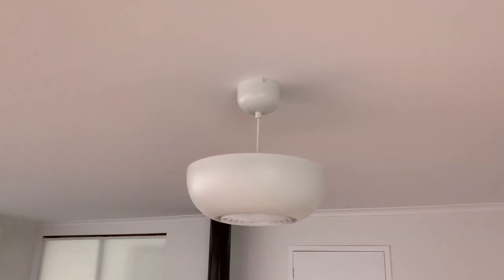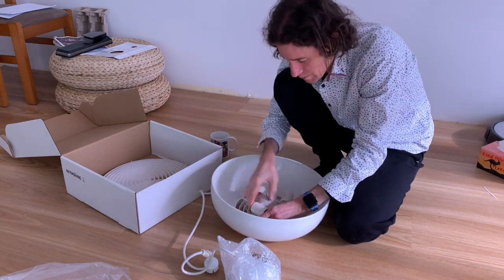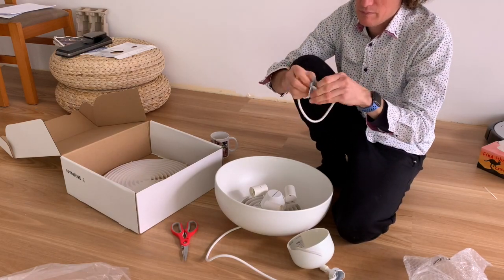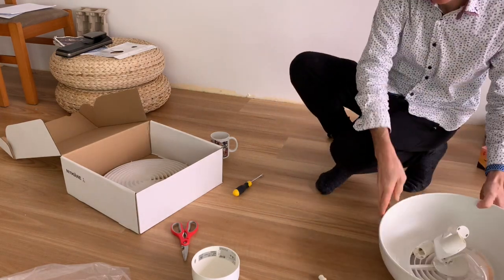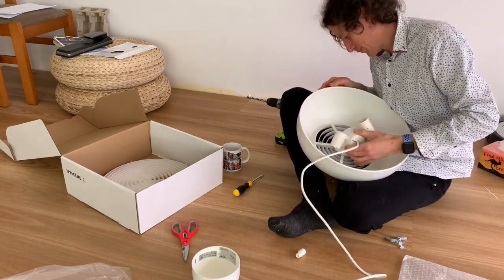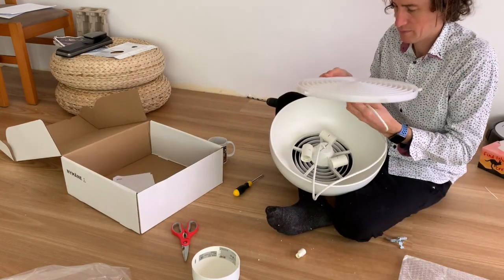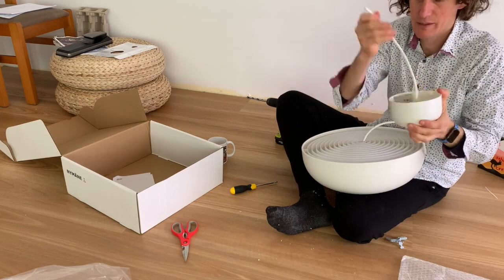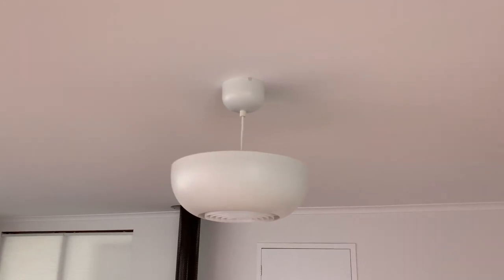NYMÅNE Pendant lamp - Making it shine up! Rather than down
Weekend project, make the NYMÅNE Pendant lamp upside down, removing the Startrek TOS “Beam me Up” feel of having 3 lights shining directly on you.
AU Website IKEA
2 minute condensed video with commentary.
If you found this useful and it saved you time or money, please consider